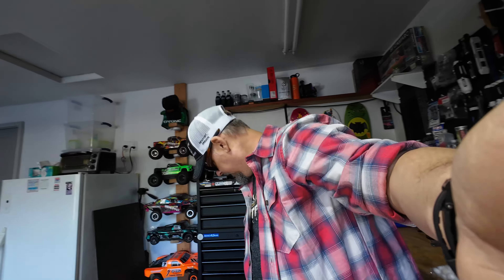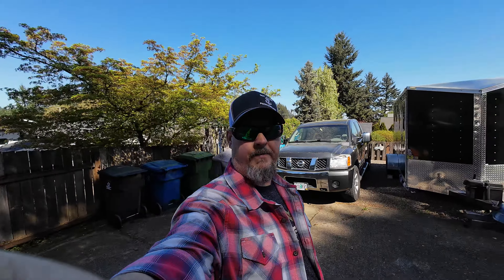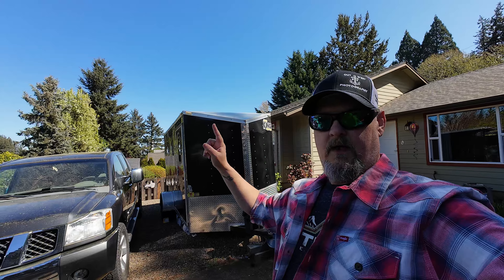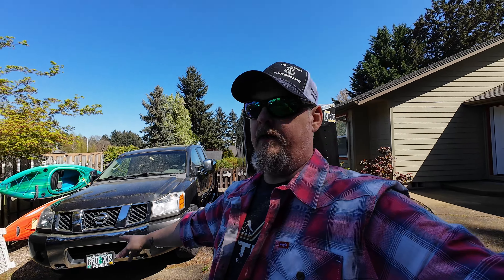New Toy Day!!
Hit me up peeps and let me know what you think!!!